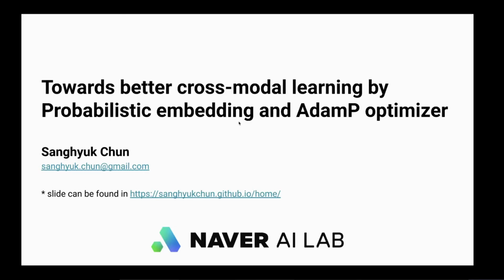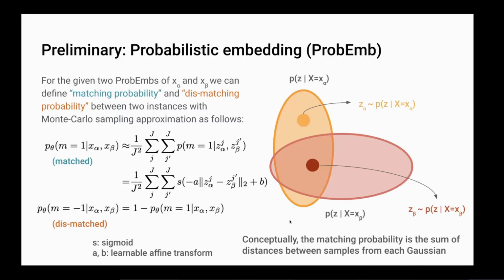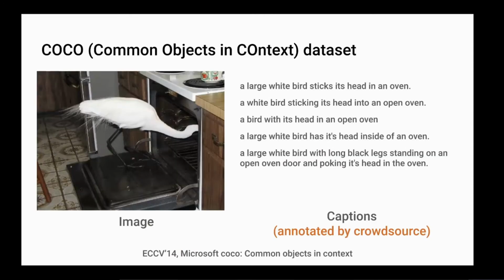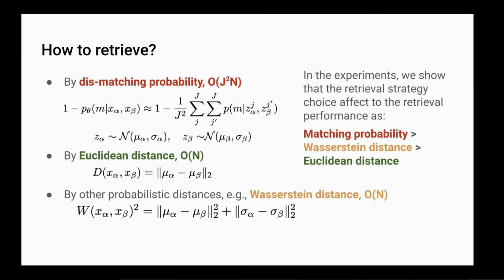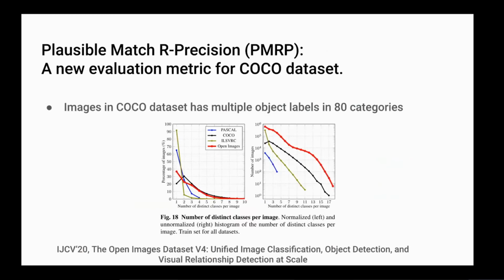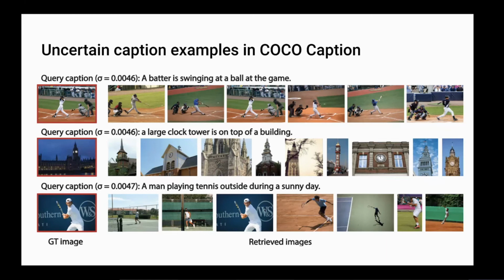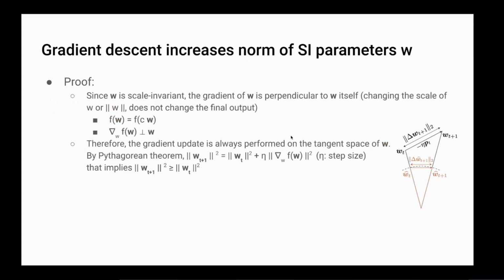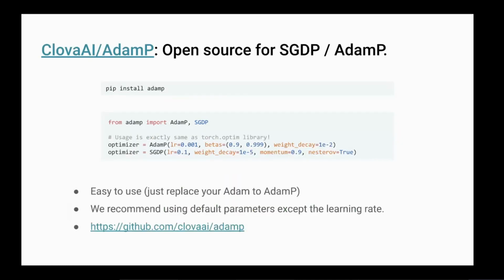Towards better cross-modal learning by Probabilistic embedding and AdamP optimizer - Sanghyuk Chun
Cross-modal retrieval methods build a common representation space for samples from multiple modalities, typically from the vision and the language domains. For images and their captions, the multiplicity of the correspondences makes the task particularly challenging. Given an image (respectively a caption), there are multiple captions (respectively images) that equally make sense.

In this seminar, Probabilistic Cross-Modal Embedding (PCME) [1] will be introduced, where samples from the different modalities are represented as probabilistic distributions in the common embedding space. Since common benchmarks such as COCO suffer from non-exhaustive annotations for cross-modal matches, we propose to (1) additionally evaluate retrieval on the CUB dataset, a smaller yet clean database where all possible image-caption pairs are annotated, and (2) use a new evaluation metric for COCO caption, called plausible match R-Precision (PMRP). The experimental results demonstrate that PCME not only improves the retrieval performance over its deterministic counterpart, but also provides uncertainty estimates that render the embeddings more interpretable.

In the second half of this seminar, it will be showed that gradient descent-based optimizers suffer from the monotonic norm increase problem, especially when momentum is used. It is verified that the widely adopted combination of the two ingredients (batch normalization and momentum) leads to the premature decay of effective step sizes and sub-optimal model performances. A simple and effective remedy is proposed, SGDP and AdamP [2]: get rid of the radial component, or the norm-increasing direction, at each optimizer step. Given the ubiquity of momentum GD and scale invariance in machine learning, we have evaluated our methods against the baselines on 13 benchmarks. They range from vision tasks like classification (e.g. ImageNet), retrieval (e.g. CUB and SOP), and detection (e.g. COCO) to language modelling (e.g. WikiText) and audio classification (e.g. DCASE) tasks. It is verified that our solution brings about uniform gains in those benchmarks.

[1] Probabilistic Embeddings for Cross-Modal Retrieval, CVPR'21
[2] AdamP: Slowing Down the Slowdown for Momentum Optimizers on Scale-invariant Weights, ICLR'21

Short bio:

Research scientist and tech leader at NAVER AI Lab, working on machine learning and its applications. In particular, his research interests focus on reliable machine learning tasks, such as robustness, de-biasing, uncertainty estimation, explainability, and fair evaluation. Prior to working at NAVER, he worked as a research engineer at the advanced recommendation team (ART) in Kakao from 2016 to 2018.

Mr. Chun received a master's degree in Electrical Engineering from Korea Advanced Institute of Science and Technology (KAIST) in 2016. During his master's degree, he researched a scalable algorithm for robust subspace clustering (the algorithm is based on robust PCA and k-means clustering). Before his master's study, he worked at IUM-SOCIUS in 2012 as a software engineering internship. He also did a research internship at Networked and Distributed Computing System Lab in KAIST and NAVER Labs during summer 2013 and fall 2015, respectively.